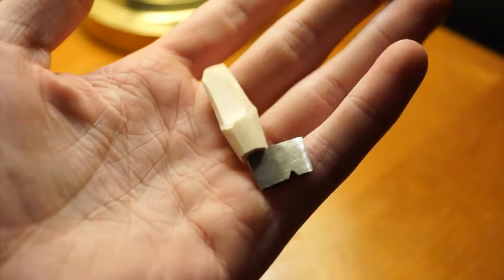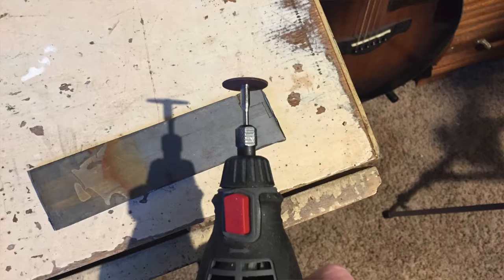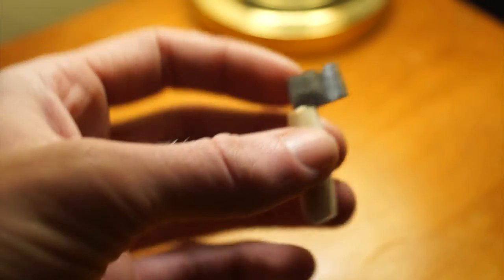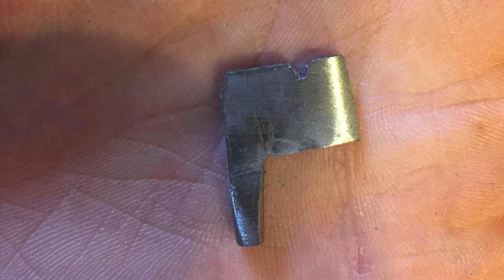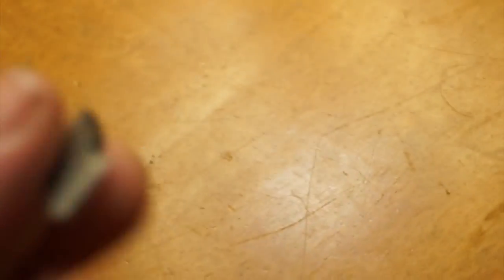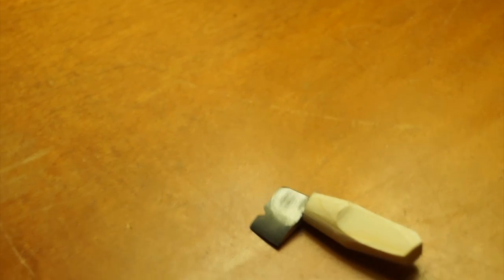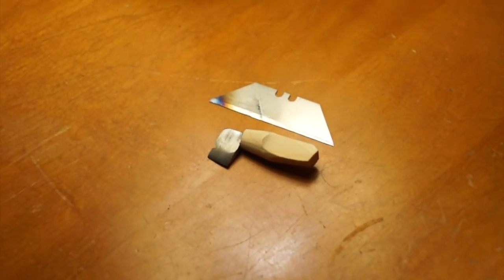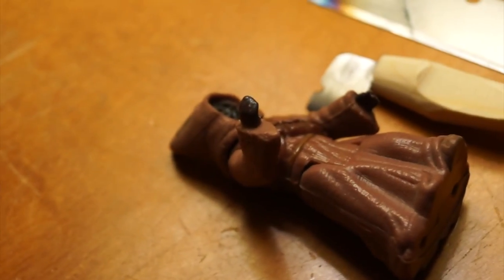Hand made Mini Hatchet!